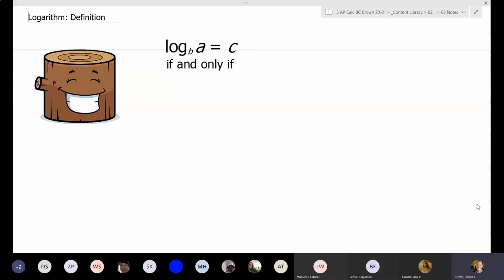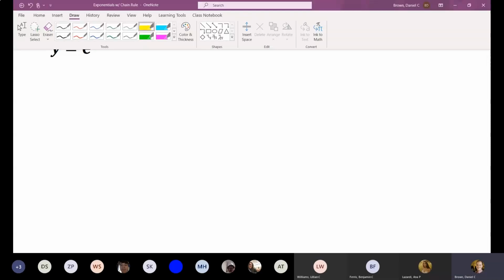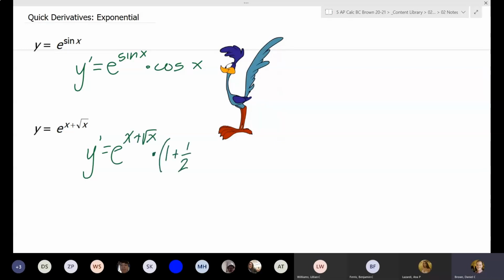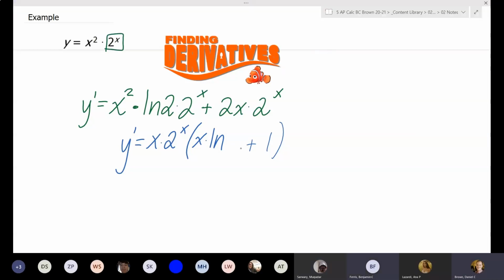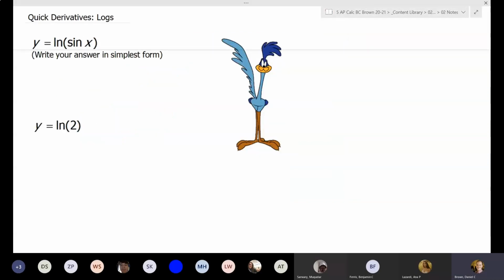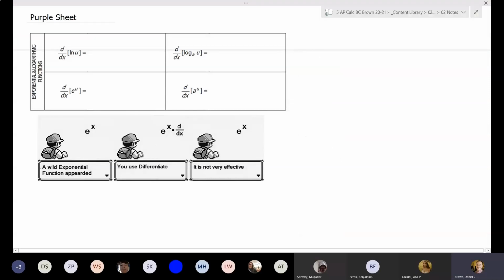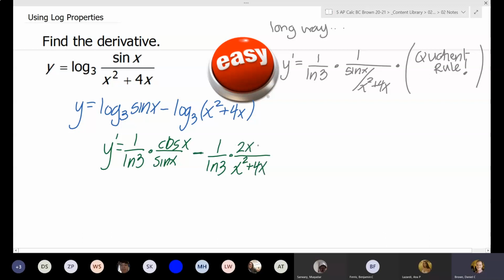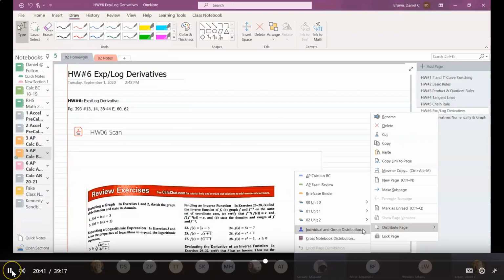2H - Logarithmic Derivatives